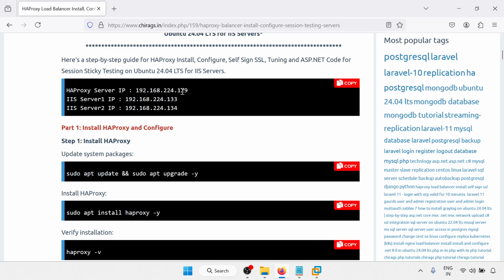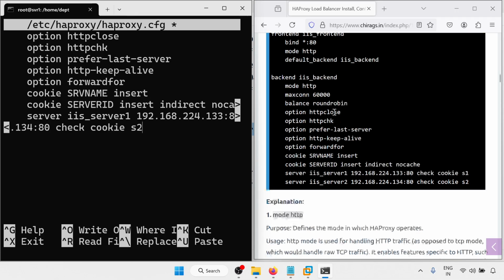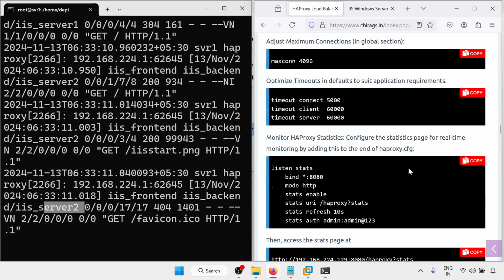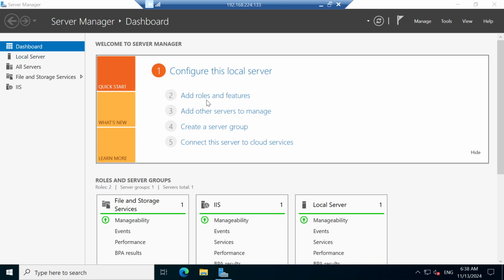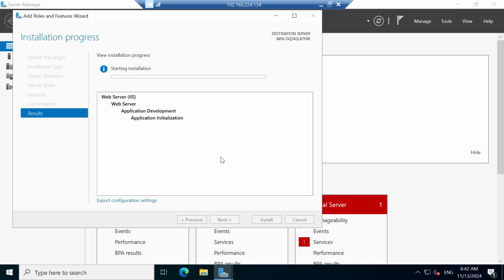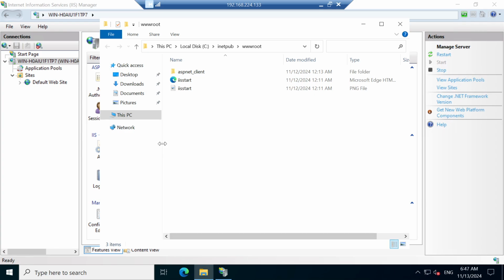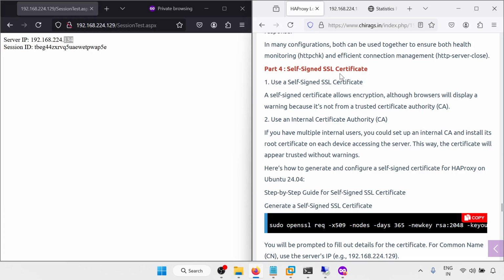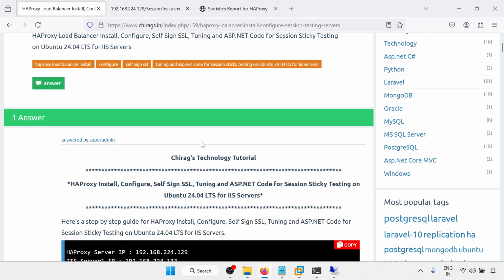HAProxy Load Balancer Install, Configure, SSL, Tuning and ASP.NET Code on Ubuntu 24.04 IIS Servers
*HAProxy Load Balancer Install, Configure, Self Sign SSL, Tuning and ASP.NET Code for Session Sticky Testing on Ubuntu 24.04 LTS for IIS Servers*

Thanks & Regards,
Chitt Ranjan Mahto "Chirag"